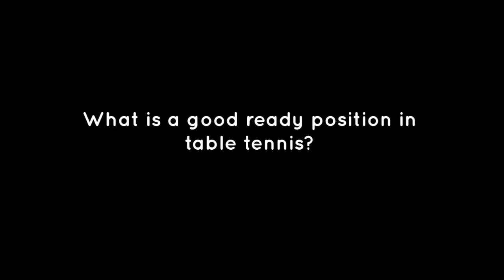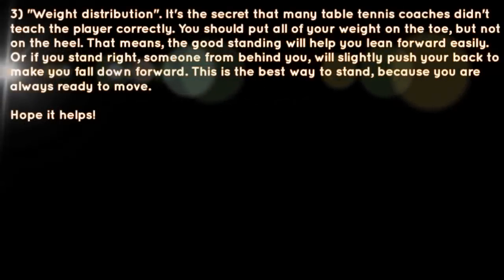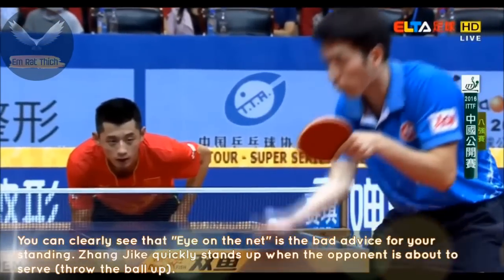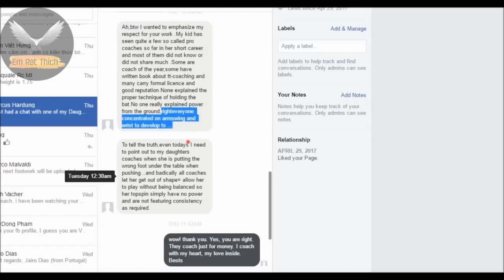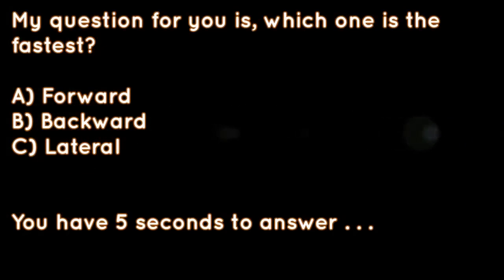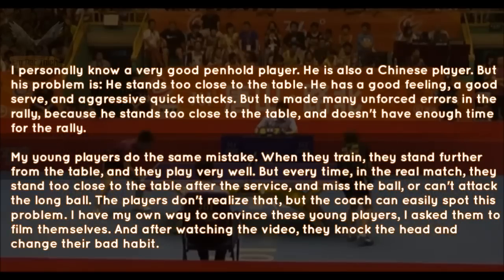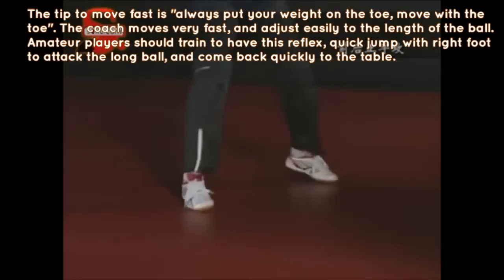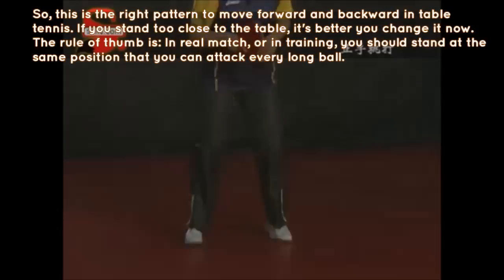Table Tennis Footwork (Part 2)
There are 4 basic footwork patterns in table tennis. This is the 2nd pattern "Quick Jump" which helps you to move forward and backward during the rallies. Using the Chinese footwork technique, coach EmRatThich explains the fundamental concept to coordinate efficiently in table tennis.

►TRANSLATIONS
├ help me translate the tutorials into your favorite language